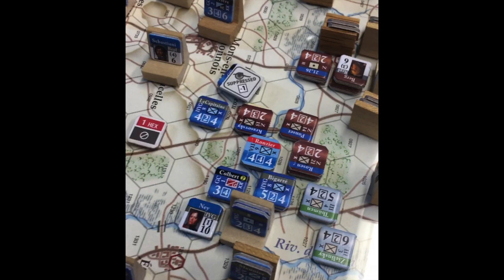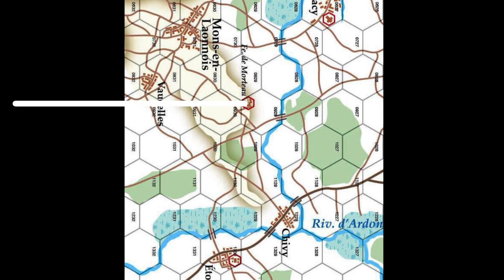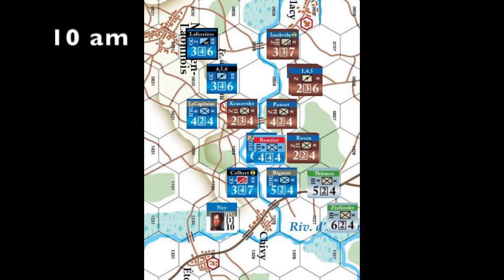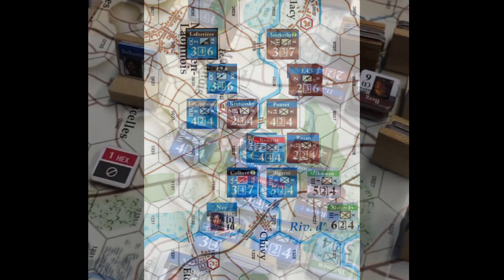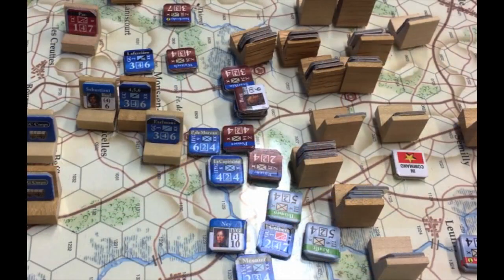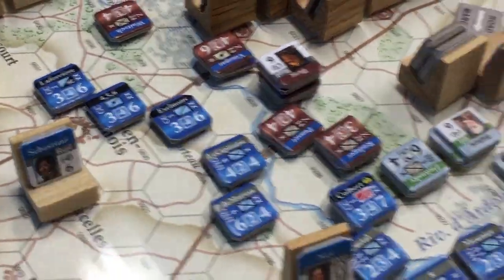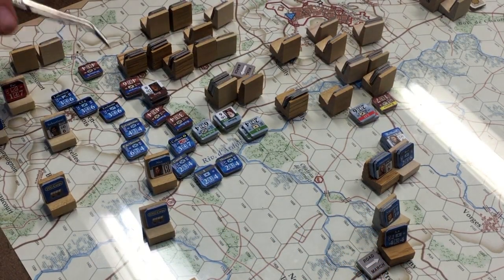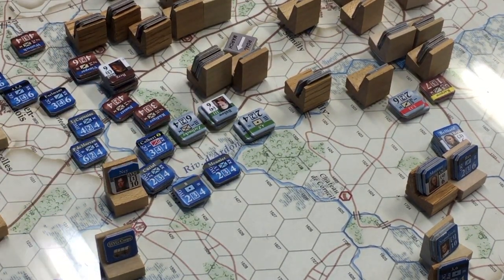Storming the Chateaux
A short example of the new Artillery Reaction Fire rules in the Library of Napoleonic Battles, and how they impact play.